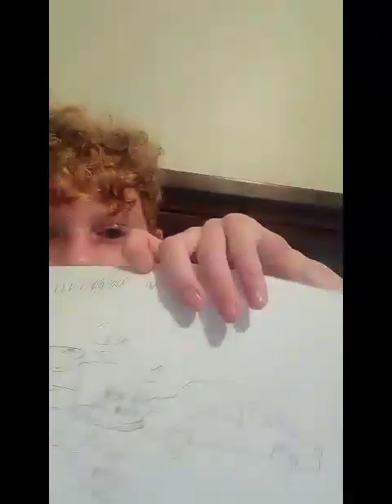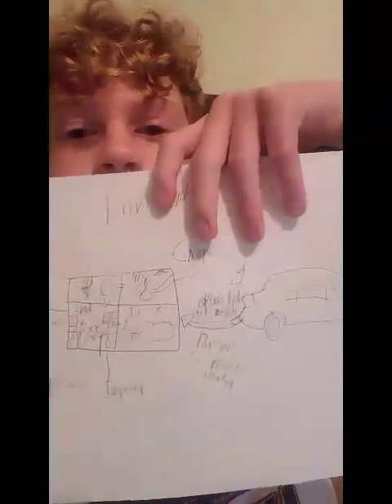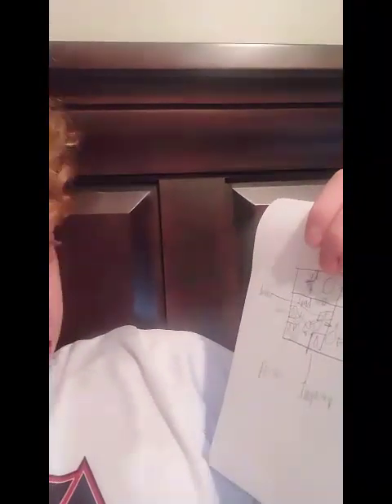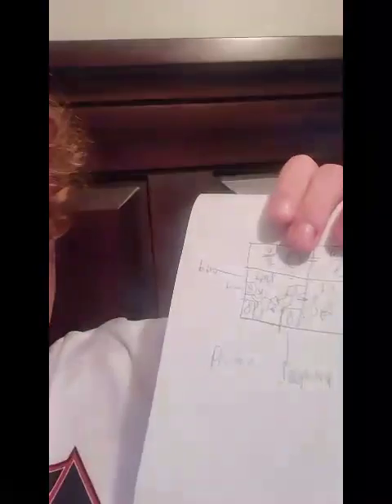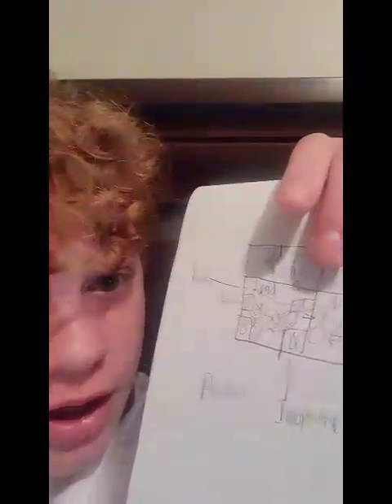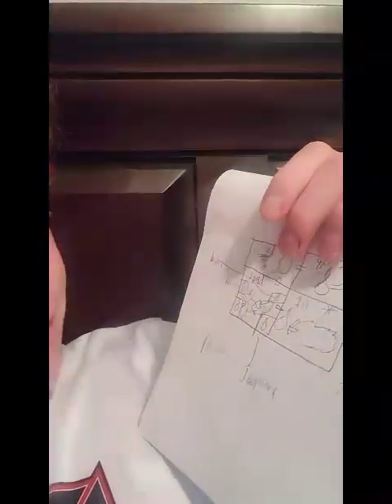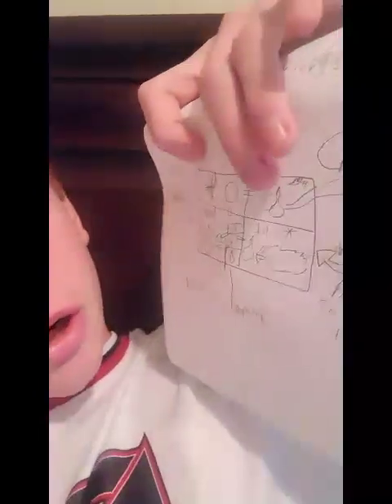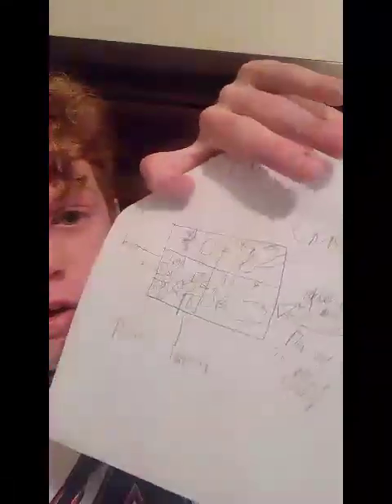November 16, 2022